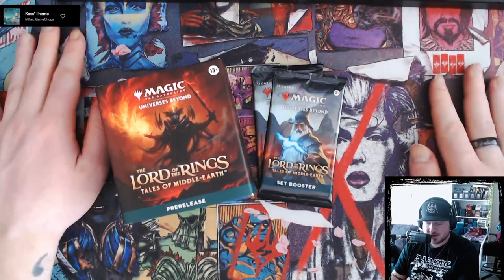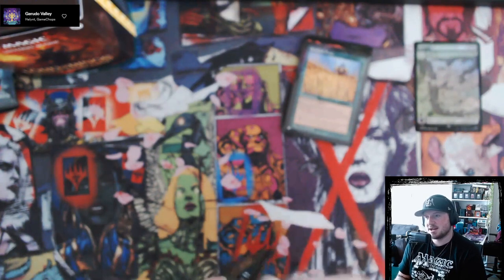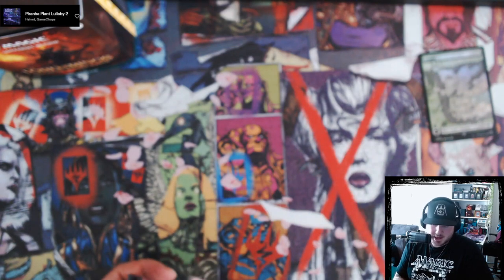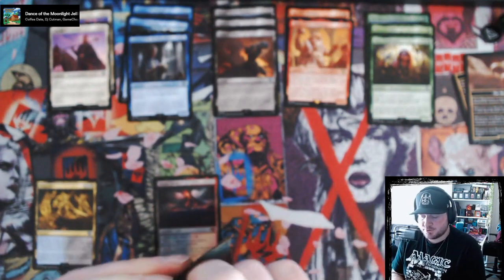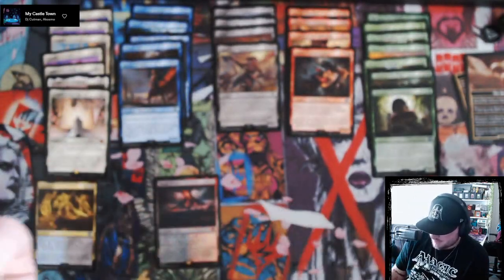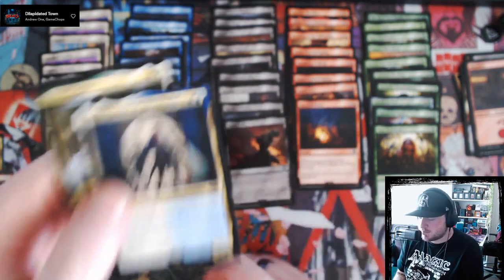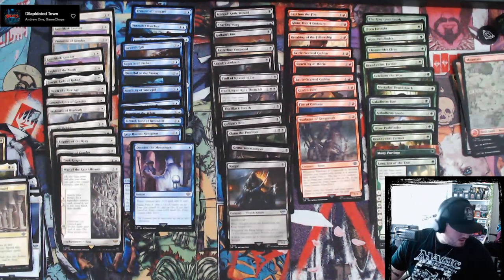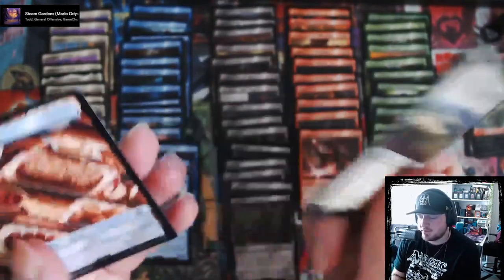Sealed Deck Build - Lord of the Rings: Tales of Middle-Earth | Magic: The Gathering